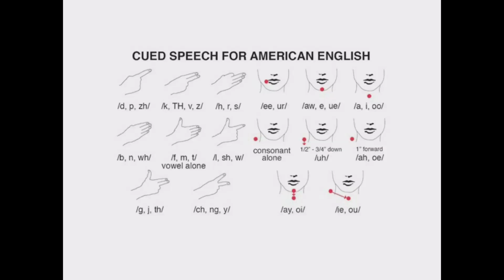Giving language a helping hand | Cathy Rasmussen | TEDxFlourCity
Cued Speech is a simple and very effective way to make spoken language clear for anyone who may have difficulty hearing it. Cathy will demonstrate cued speech, explain how it works, and how it could help you make a better connection with others.

Cathy Rasmussen is an educator with expertise in language and communication. She is professor and chair of the Communication Sciences & Disorders Department at Nazareth College where she co-directs the Deafness Specialty Preparation program.  Cathy presents cueing and its applications across the country and is a long-time organizer of Cue Camp New York.